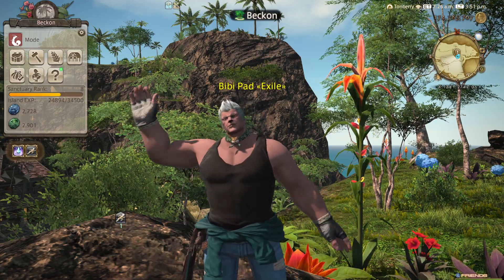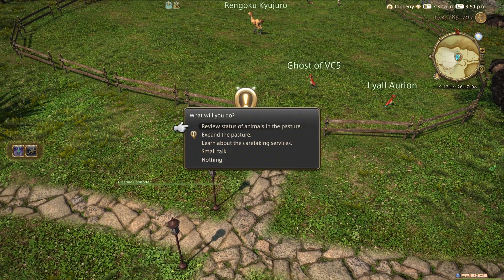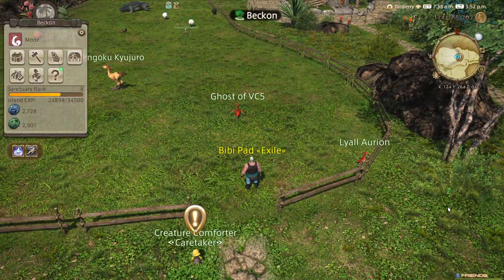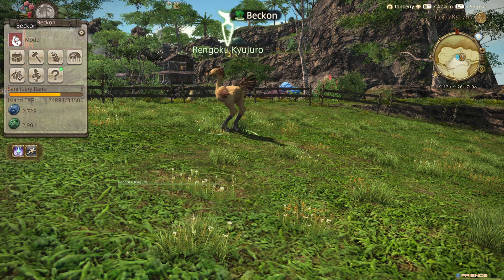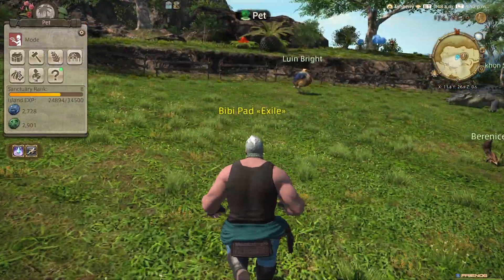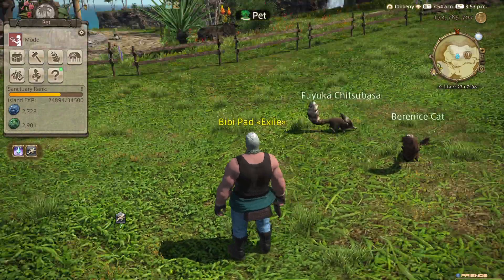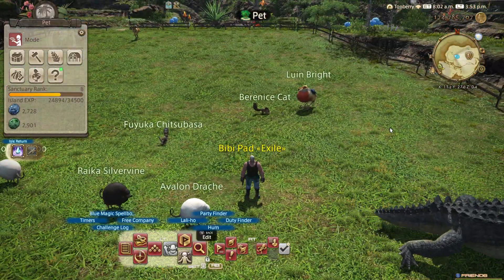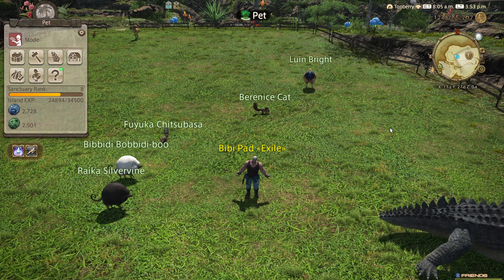FF14 Island Sanctuary - CA Edition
borrowed some names from friends of Content Achievers to name our animals in-game!